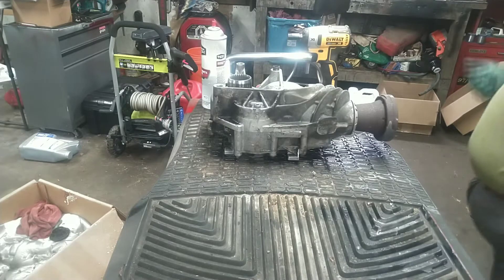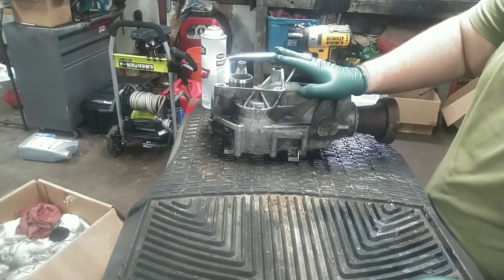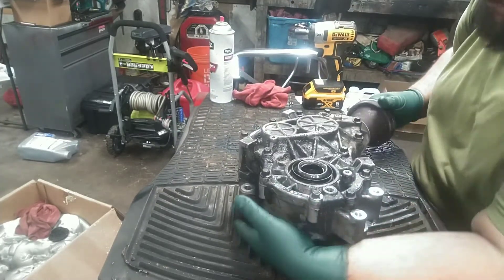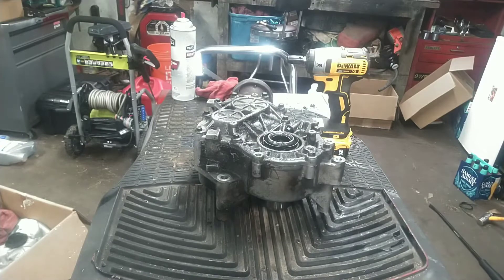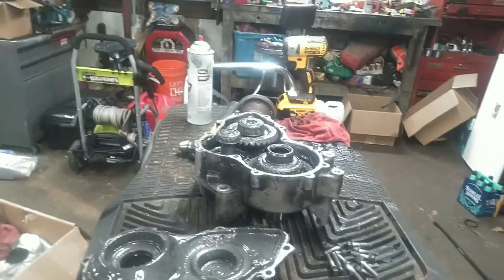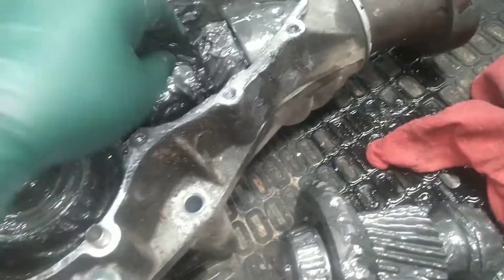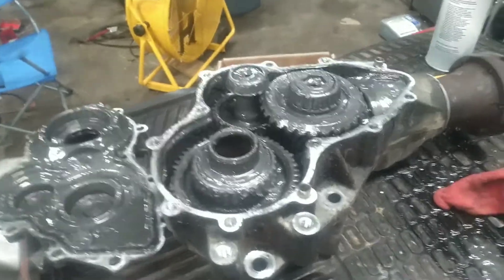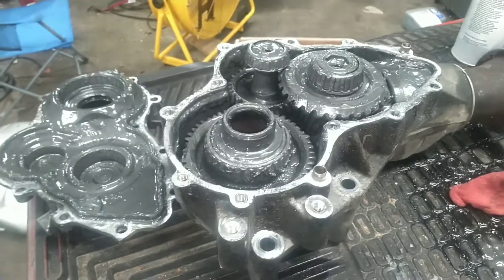Ford PTU failure autopsy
Seeing what's inside the failed PTU that came out of my 2006 Ford Escape Hybrid.